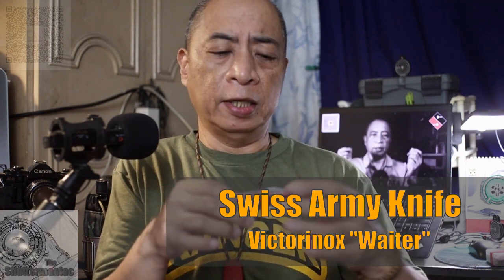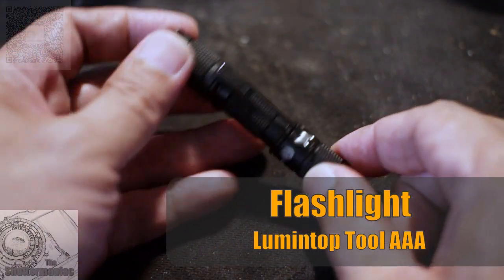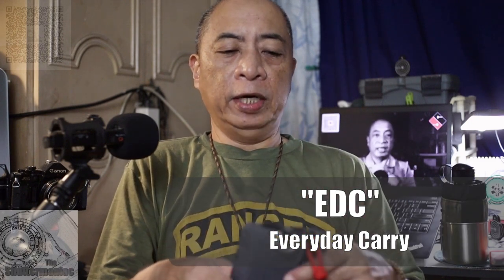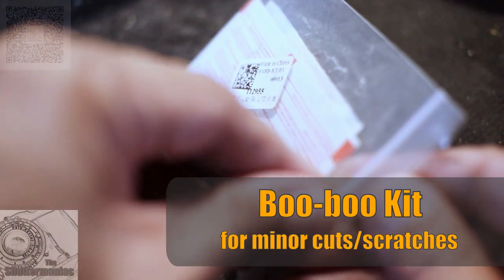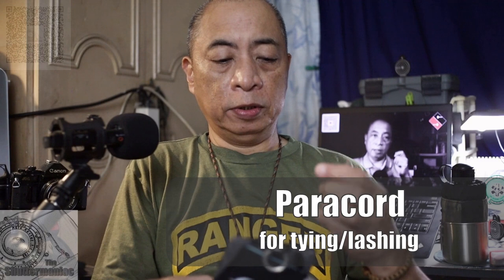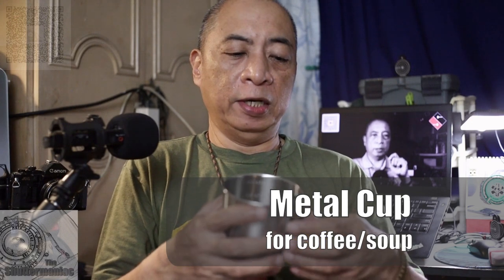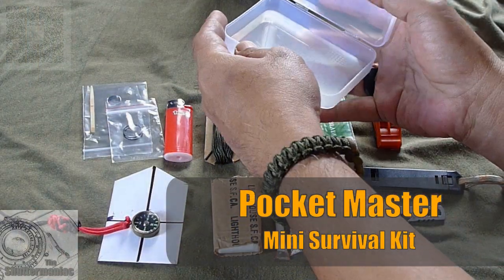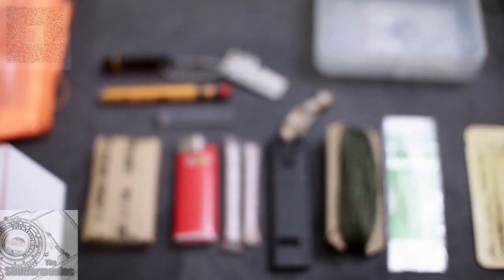Episode 24: Non-photographic Essentials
Aside from camera equipment, a photojournalist always carried tools that allowed him to survive in the field. Here are just some of my EDC goodies.